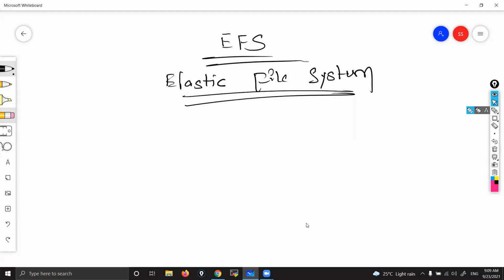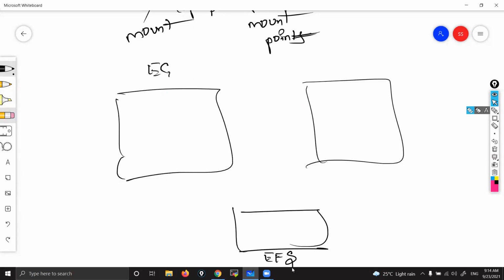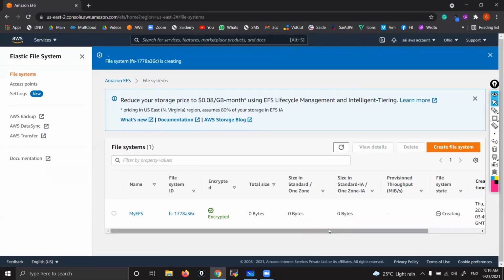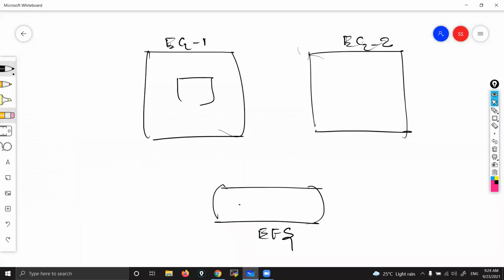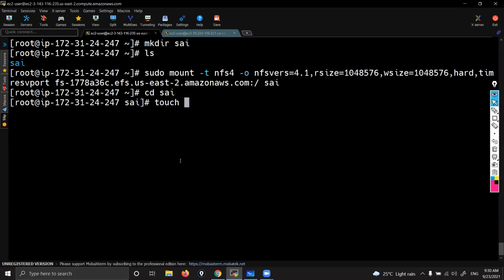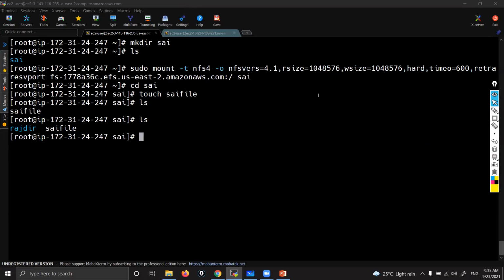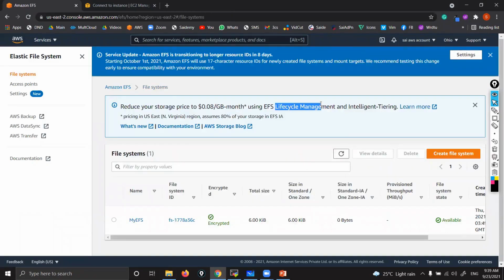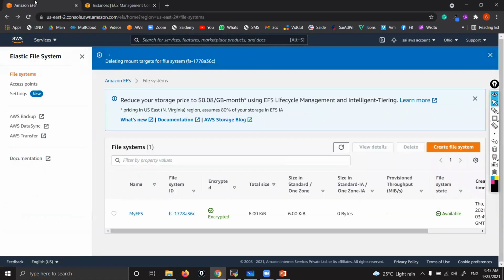AWS Full Course by Saidemy Part - 34